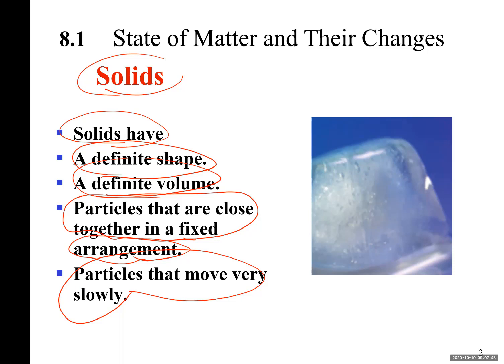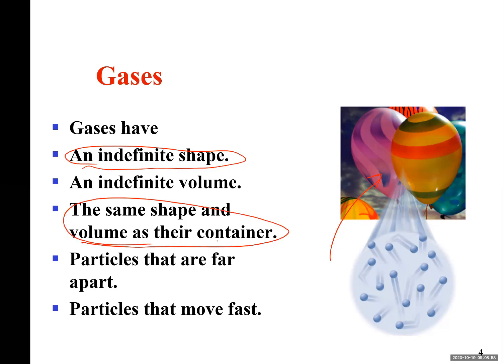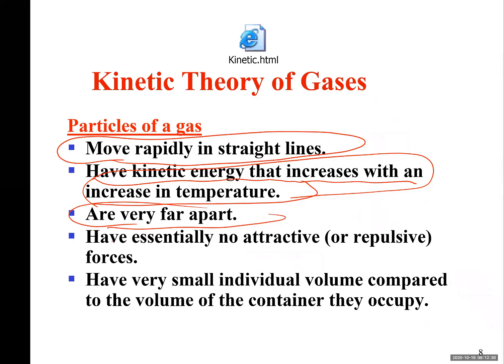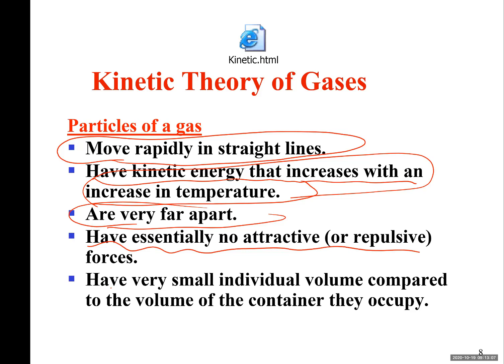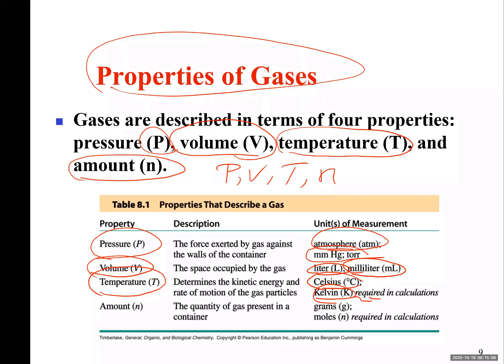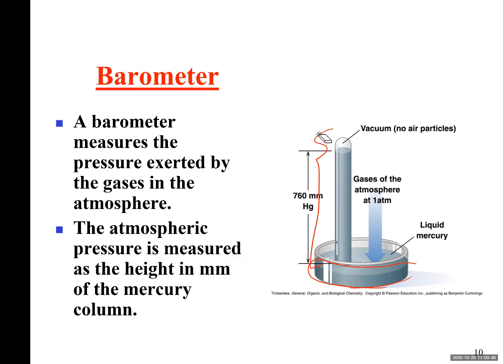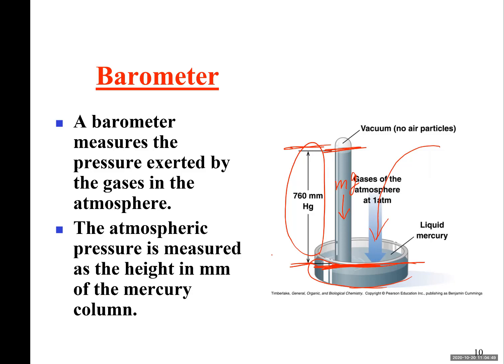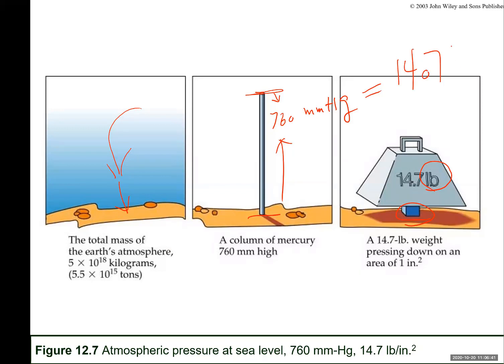Properties of Gases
2A.8.1.0&8.2.0,4-10
This video is prepared by Dr. Divan Fard for Chem 2A offered at Shasta College, Redding, Ca. It discusses the Properties of Gases, pressure, temperature, volume, and the number of moles also explains the Kinetic molecular theory of gases. It also describes the Kinetic Theory of Gases., How a Barometer works. The material is based on Ch8 of Fundamentals of General, Organic and Biochemistry, McMurry and Castellion, Publisher: Prentice-Hall; 5th edition, ISBN: 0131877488. It is recommended for students to purchase this book, study, and do inside chapter problems to better understand the concepts. Also, some material is from McMurry, J., Fay, R.C, 2004,, Chemistry,(Fifth Edition) ISBN 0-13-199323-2 New Jersey 07458: Pearson/Prentice Hall, Some of the Learning Checks are coming from “General, Organic, and Biological Chemistry” by Karen C. Timberlake, publisher: Pearson; ISBN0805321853.